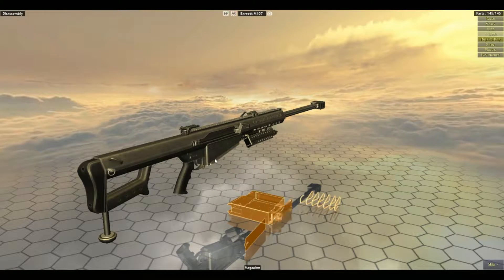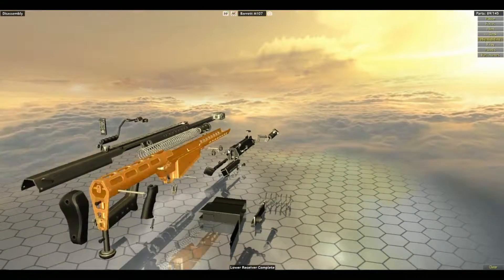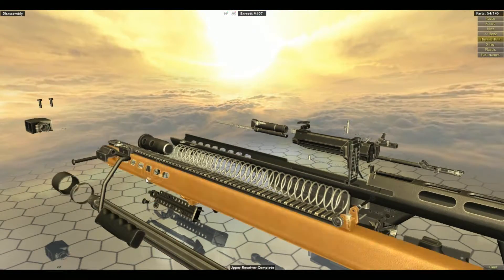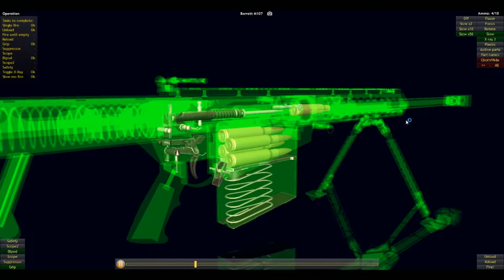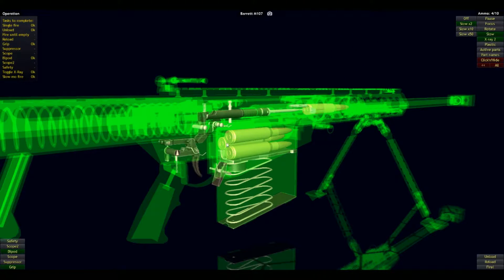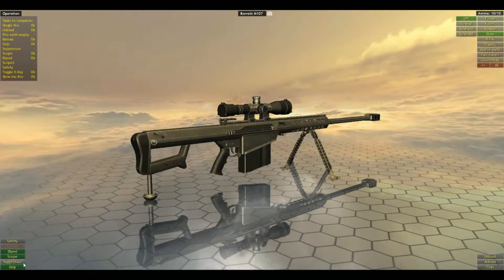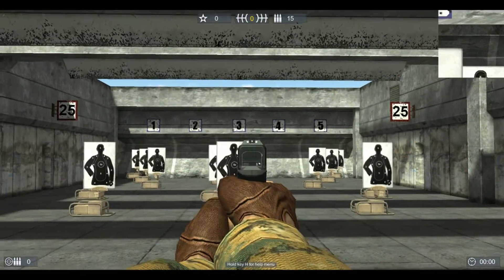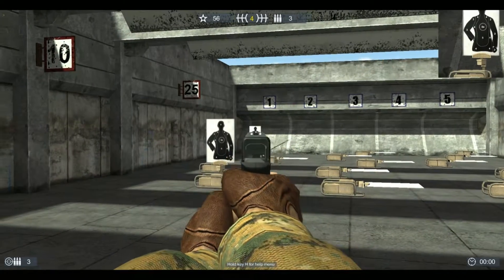World of Guns Gun Disassembly Barrett with Glock 19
Get your shooter fill here! All I do on this channel is shooter based games!

16GB RAM
Power supply RM1000X Corsair
Water cooled